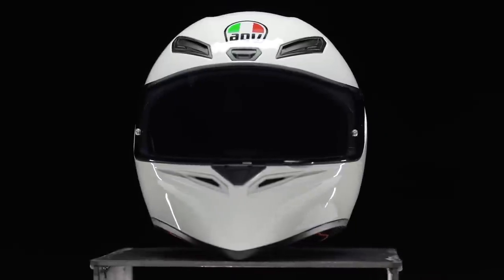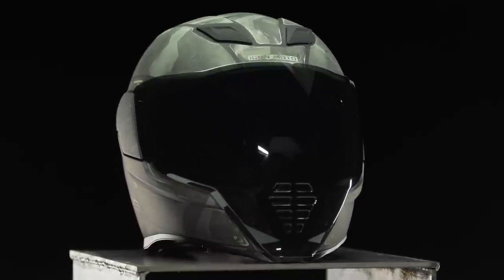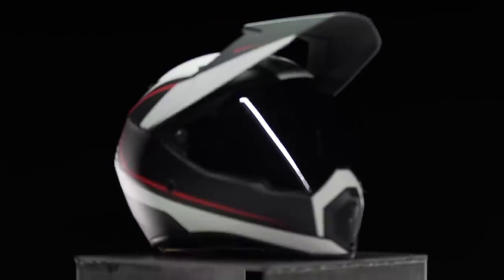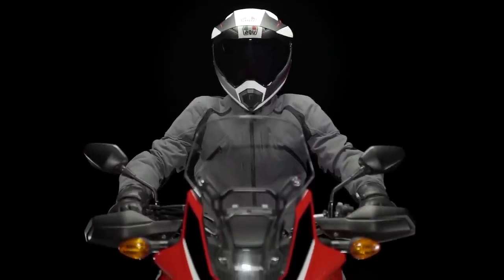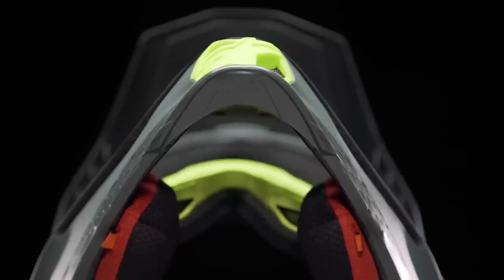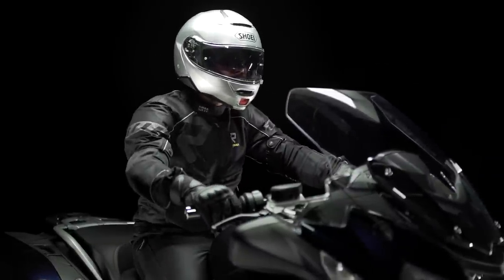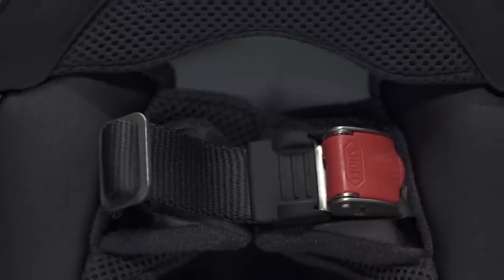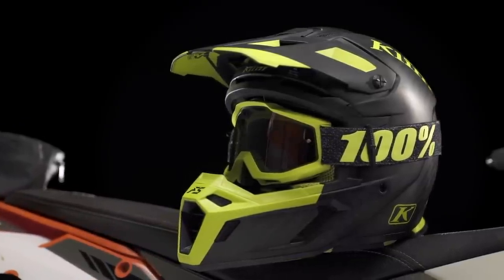Best Motorcycle Helmets 2019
Don't miss our updated helmet picks for 2020!

Choosing the right helmet is one of the most important decisions a motorcyclist faces. Let our experts do the work for you with RevZilla’s Best Motorcycle Helmets gear guide for 2019. Lemmy and Spurgeon have you covered, from modulars to ADV to pure bang-for-buck. Armed with the right helmet for the job, you can ride with confidence into 2019. Get educated, get your lid on, and get out there!

AGV K1 Helmet - 0:37
Icon Airflite Helmet - 2:07
AGV AX-9 Helmet - 3:37
Alpinestars Supertech S-M10 Carbon Helmet - 5:40
Shoei Neotec 2 Helmet - 7:31
Klim F5 Koroyd Helmet - 9:36

Check out all of our 2019 Gear Guides for the best of the best in moto